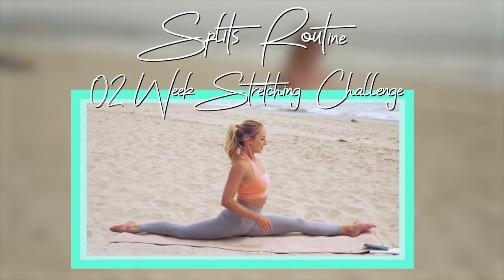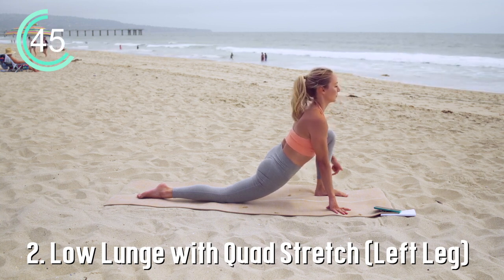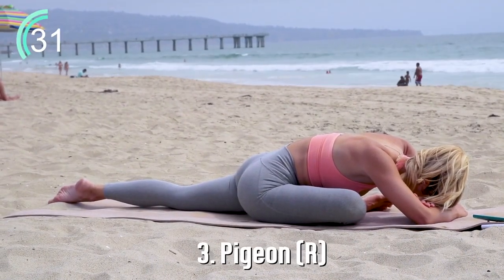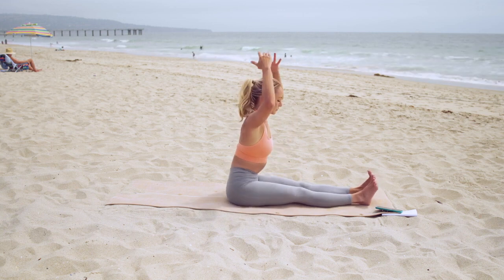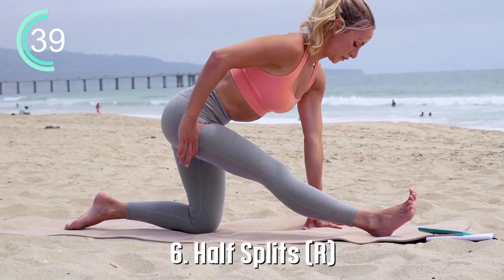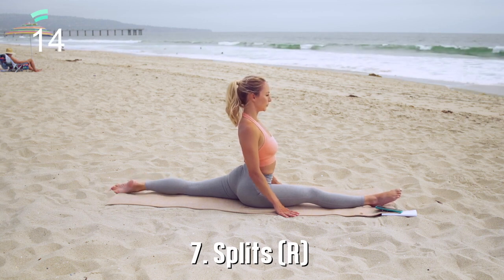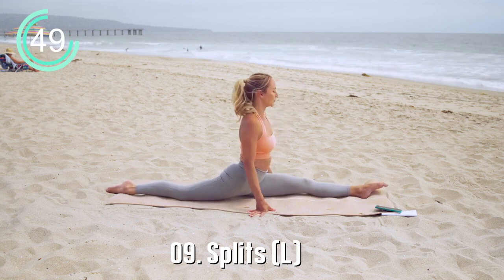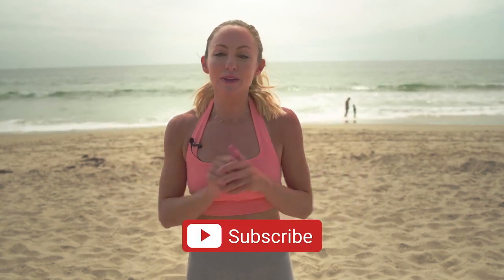Learn_The_Splits_In_2_Weeks___10_Minute_Splits_Stretching_Routine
VIEWING.